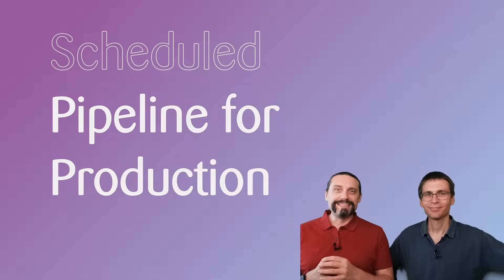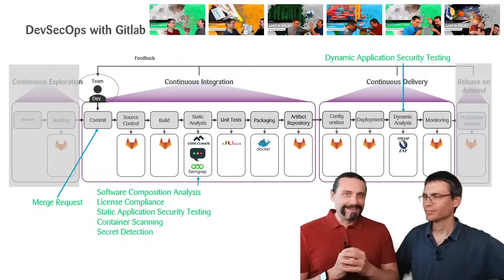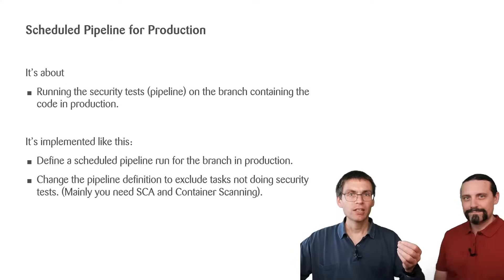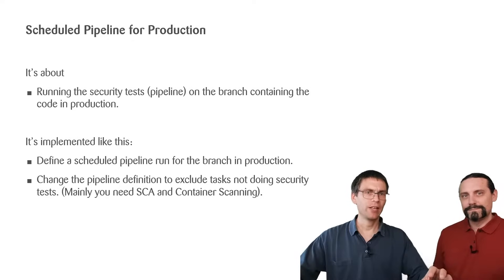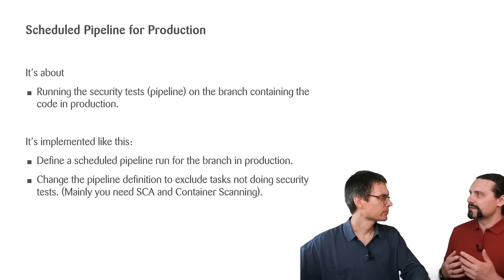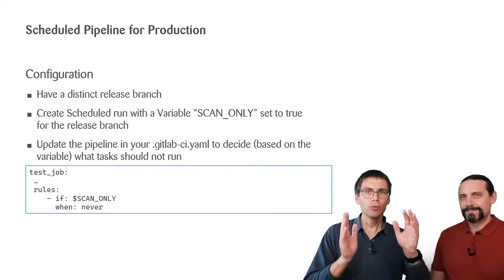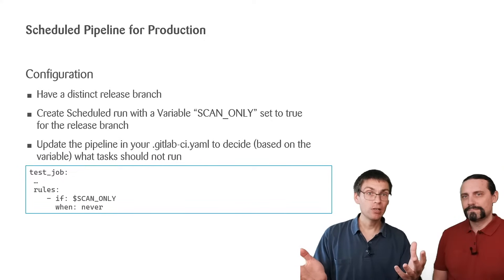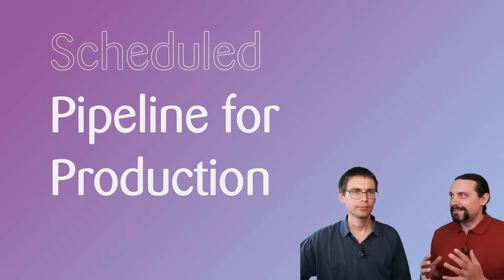GitLab: DevSecOps: Part 11/12: How to build a Schedule Pipeline in GitLab?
How to do a Schedule Pipeline in GitLab 📅?
Session 11: In this video, Padi and I will show you how to configure a Schedule Pipeline for our DevSecOps pipeline in GitLab so that the pipeline run at regular intervals.

00:00 Welcome
00:09 Introduction
00:14 DevSecOps with GitLab
00:50 Are we secure with this pipeline?
01:27 Scheduled Pipeline for Production
02:06 Why are we not running all the jobs?
03:11 Which jobs to execute in the Scheduled Pipeline
03:53 Configuration of a Scheduled Pipeline
04:56 Setting up a new Scheduled Pipeline in GitLab
05:09 Summary